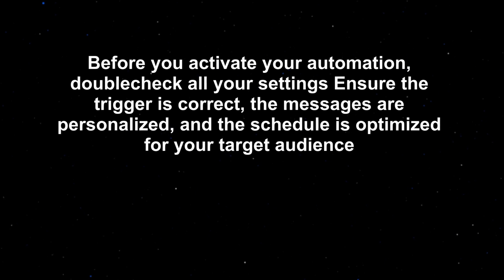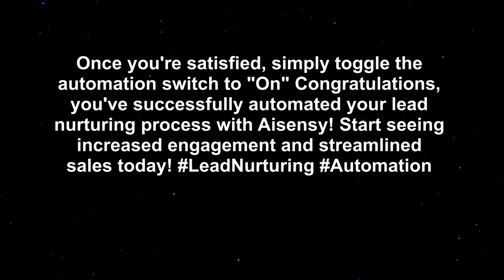How to Auto Send Message to Lead Aisensy - KevinHowTo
How to Auto Send Message to Lead Aisensy guides automating message sending to leads with Aisensy, detailing setting triggers, personalizing messages, and nurturing relationships, enhancing lead engagement, and streamlining sales processes.

00:00 Intro
00:08 Accessing Automation
00:14 Creating New Automation
00:20 Defining Your Trigger
00:29 Crafting Personalized Messages
00:37 Scheduling Follow-up Messages
00:45 Double Checking Settings
00:51 Activating Automation